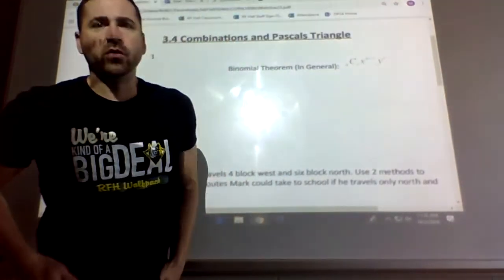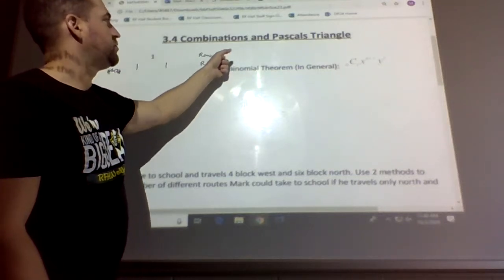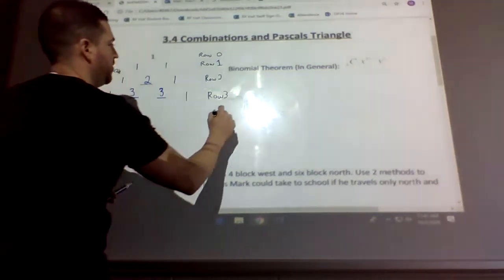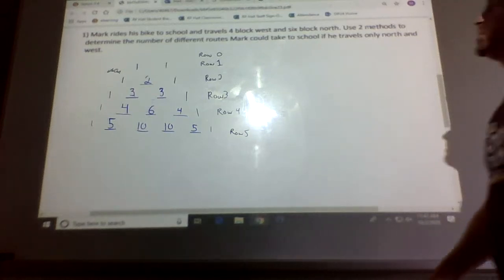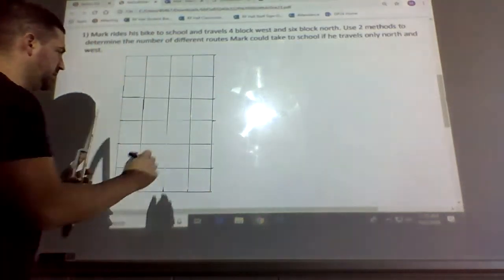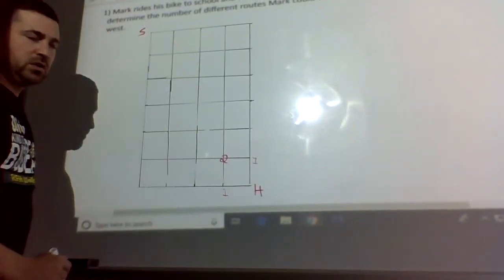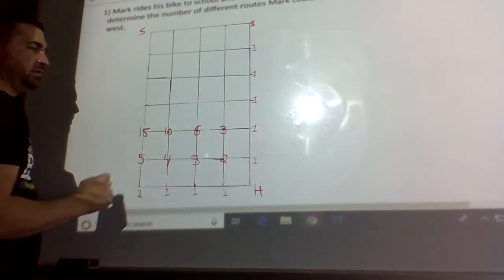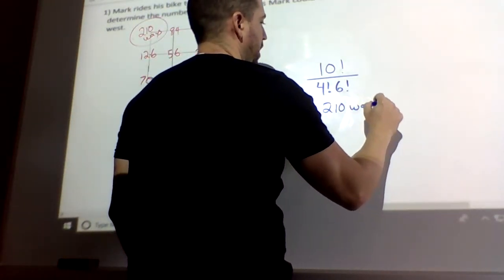3.4 #1 Combinations and Pascals Triangle